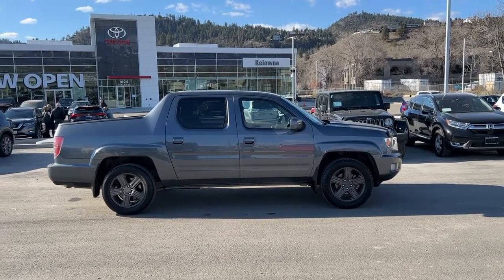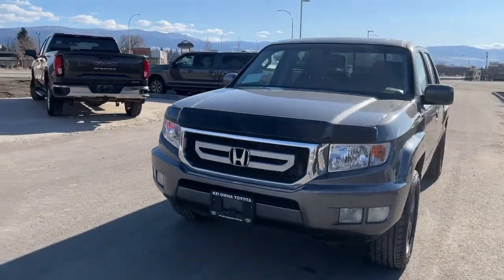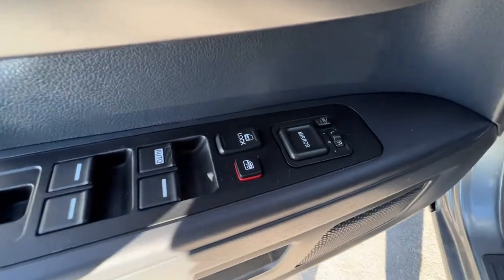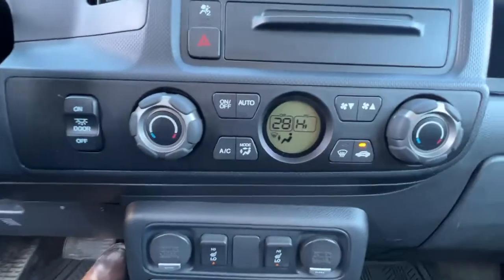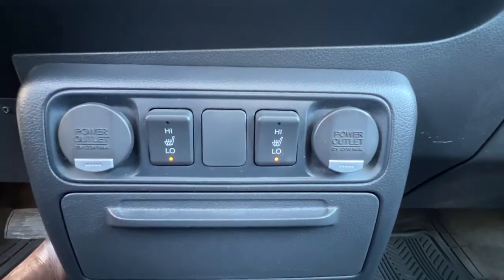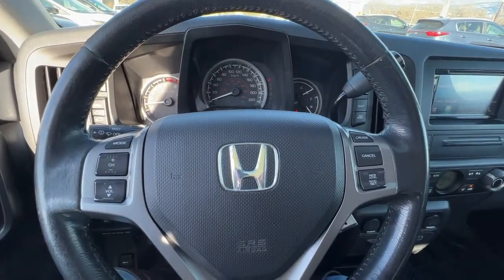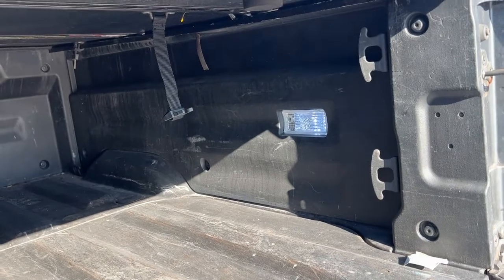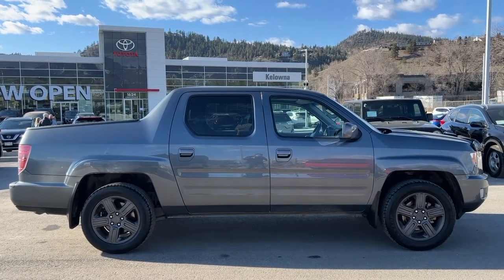Silver 2010 Honda Ridgeline EX-L Review Kelowna BC - Kelowna Toyota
The best of both worlds this Honda Ridgeline drives like a car but has the functionality of a truck. This 2010 Looks great in Metallic Grey an it rides on 18 Inch Alloy Wheels. The truck shows well from all angles and it's equipped rear privacy glass, a sliding rear window, trailer hitch and a tow package. The pickups bed includes a liner and a convenient lockable storage compartment under the floor.

Key Features:
Leather Interior
Heated Front Seats
Power Drivers Seat
AM/FM Stereo with CD Player
Satellite Radio with a 3 Month Free Subscription
Bluetooth
Hard Tonneau Cover
Moonroof
Fog Lights
Tow Package

VSA Licensed : #5134 | View photos and more info (Uploaded by DataDriver).